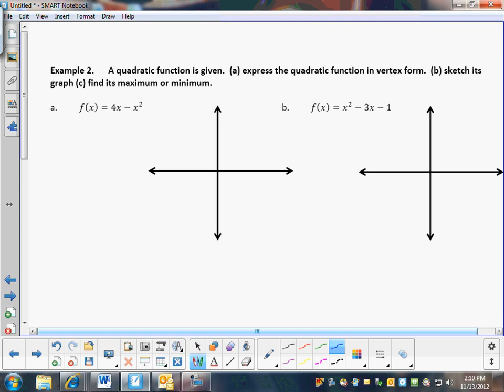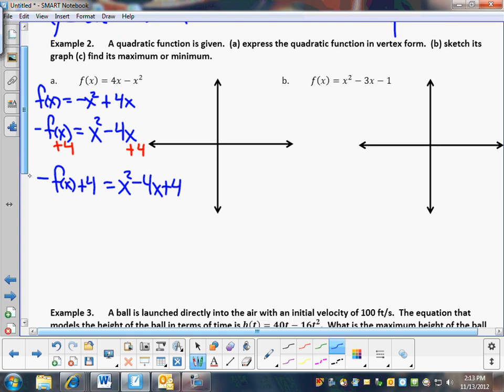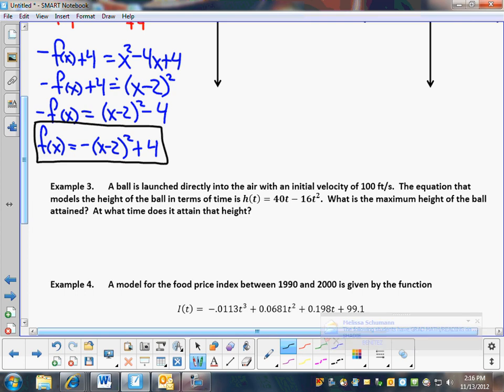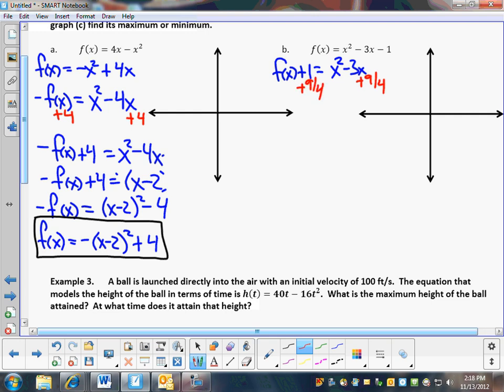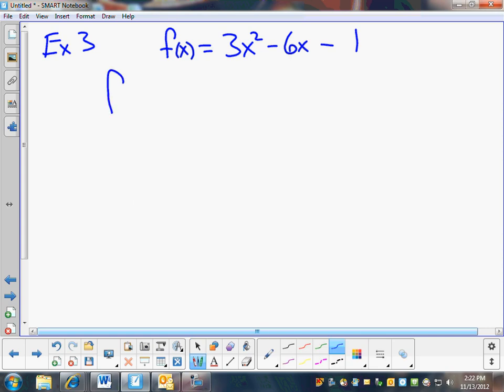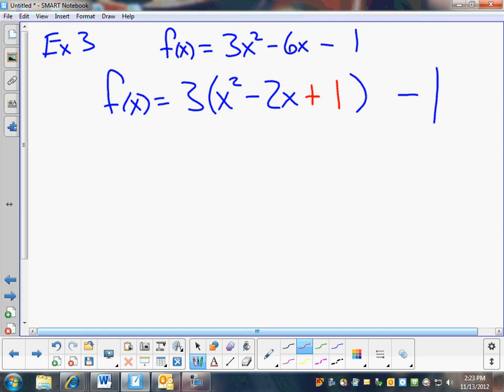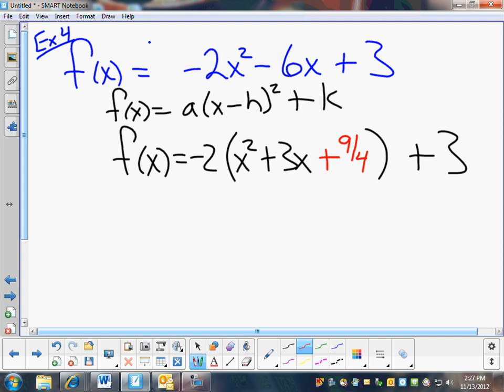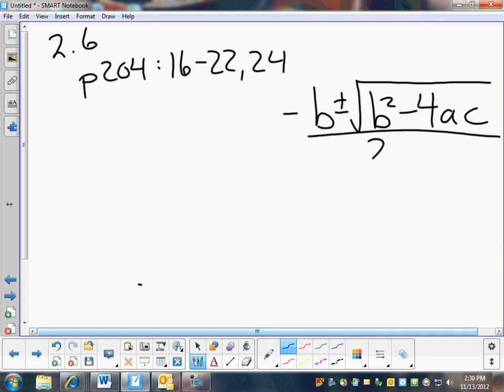Precalculus Unit 2 6 Notes Vertex Form Quadratic Functions